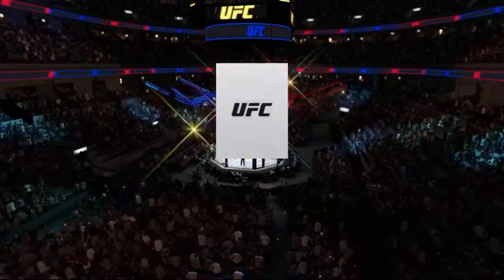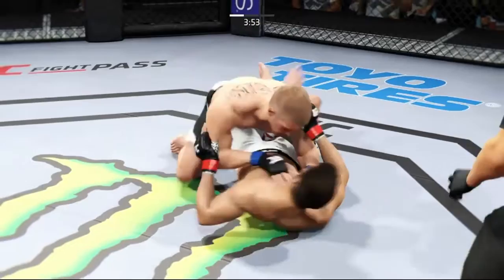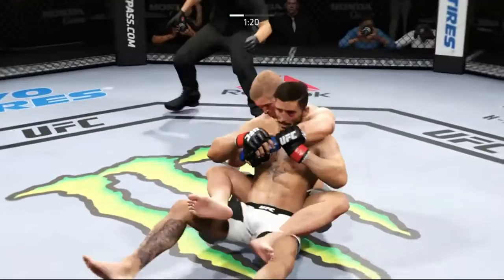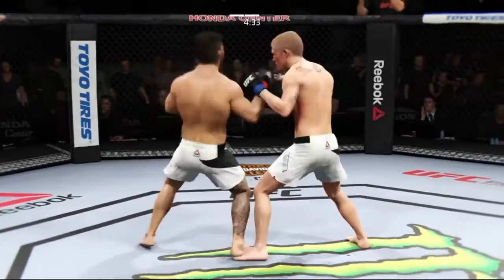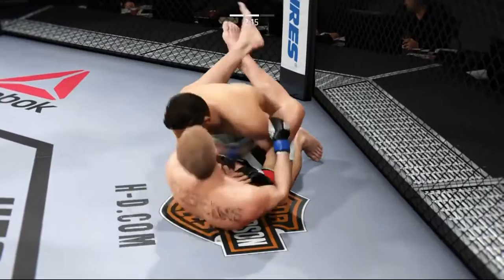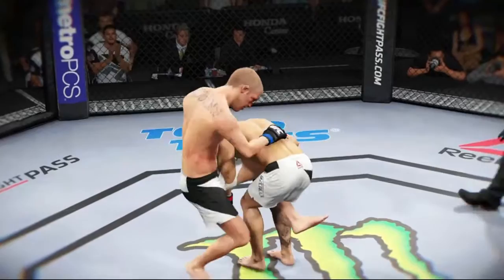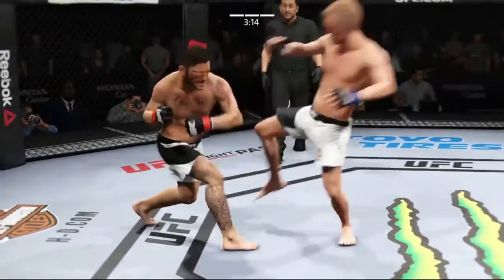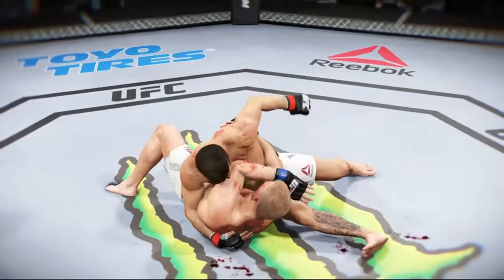16 UFC 201 IAN MCCALL VS JUSTIN SCOGGINS PREDICTIONS